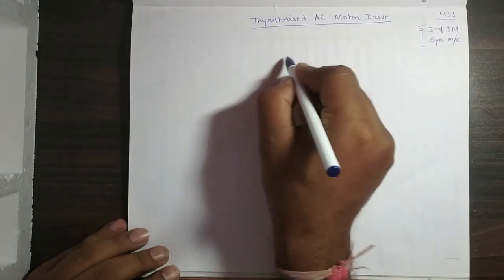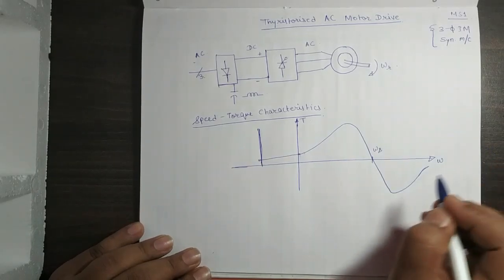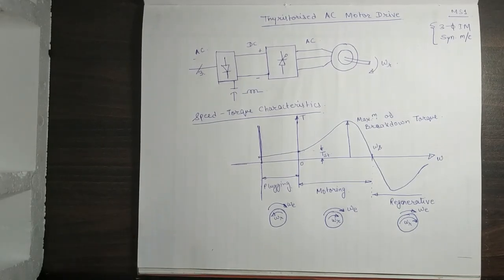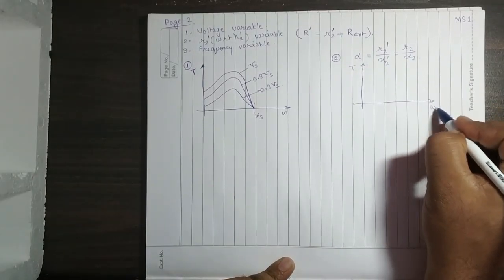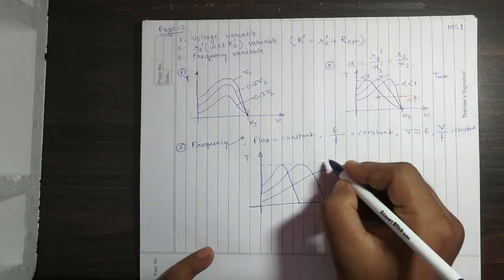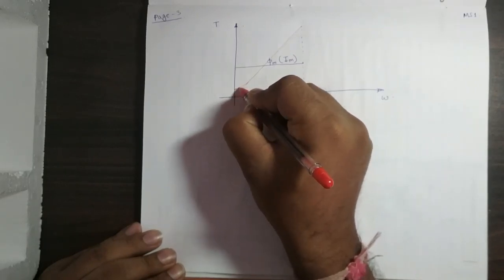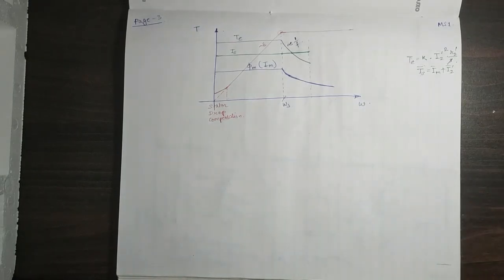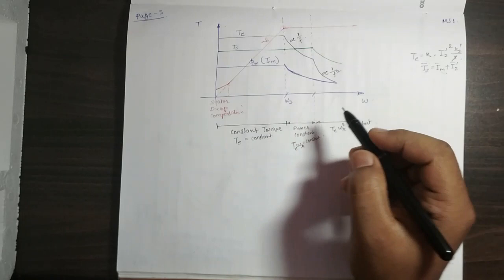AC Motor Drives | Tech TALKS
General Introduction of 3-phase Induction Motor

Want to Groww through mutual funds investment.